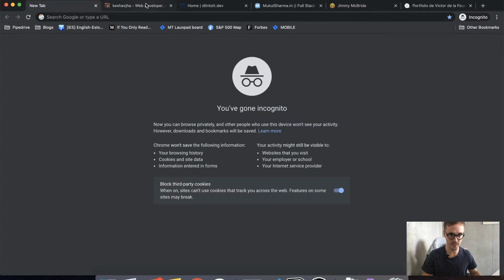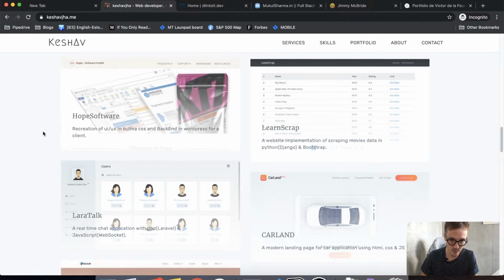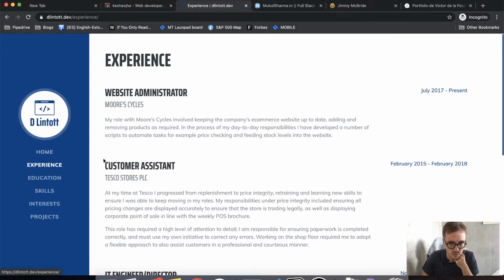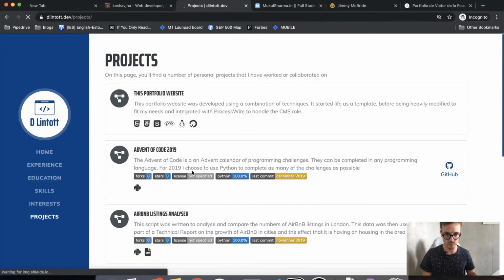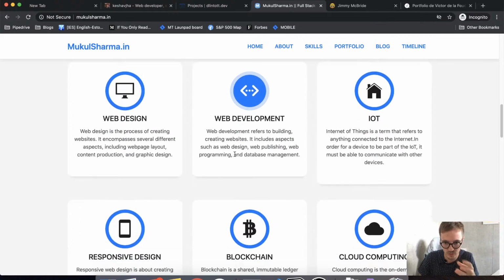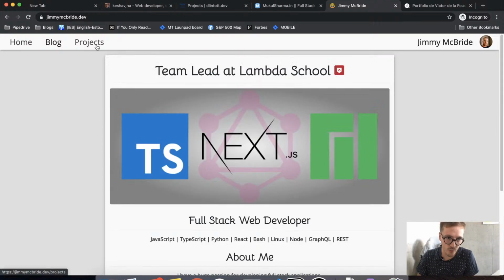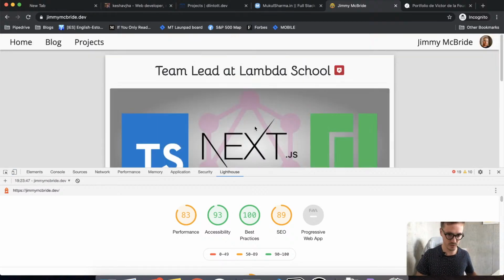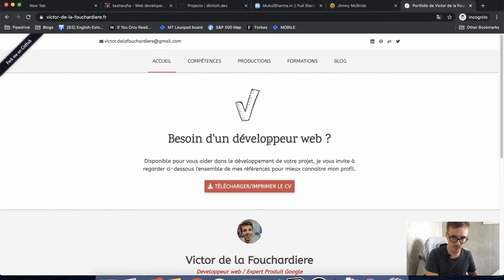Reviewing developers' portfolios - PART 8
When I started developing websites about ten years ago, one of the hardest things was to get someone else's opinion for my pages.

That's why I'm now trying to help others out by reviewing their portfolios.

Some of the things I'll take a look at:
* site speed
* SEO
* design and UX
* content

Timestamps:
00:00 Intro
01:12
07:20
12:43
19:20
24:09

Comments:
In the video, I say that about page could be moved below skills, but after some digging around, I saw that people expect to see the "about" section high above... I personally expect to get that kind of content from the hero area (look at the example of Ajwad's portfolio).